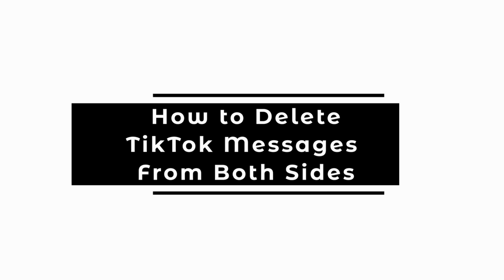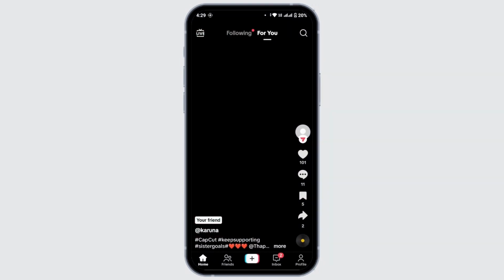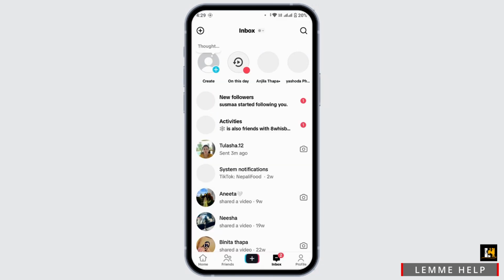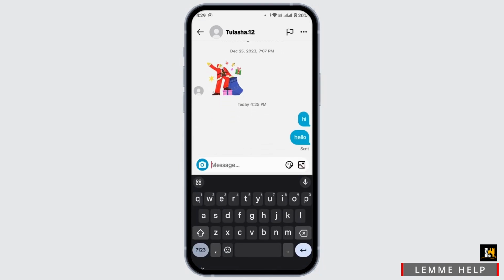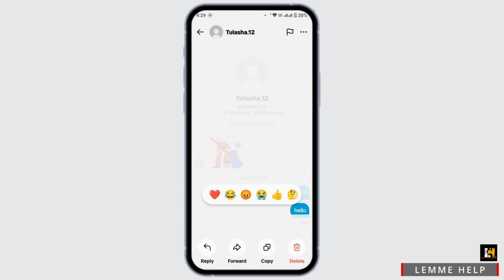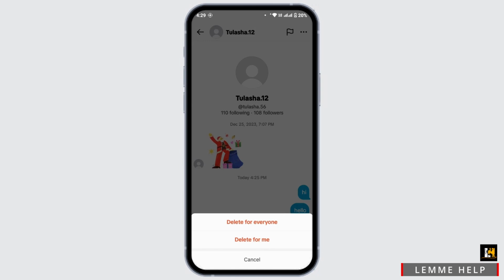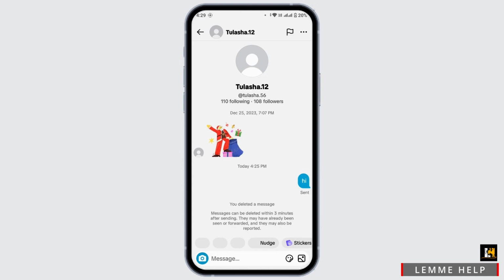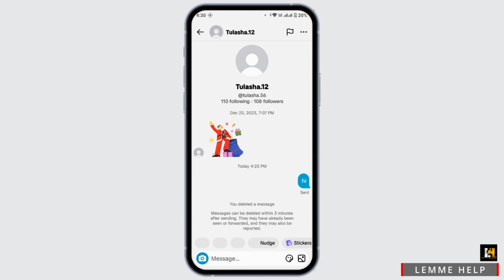How to Delete TikTok Messages From Both Sides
Learn how to delete TikTok messages from both sides with this easy step-by-step guide. Whether you need to remove a message permanently or clear your inbox for everyone, we've got the solution for you!

In this video, you'll discover how to delete TikTok messages permanently, for everyone, and all at once. We'll also cover specific steps for iPhone users on how to delete messages on TikTok.

Timestamps:
0:00 Introduction
0:20 Step 1: Accessing Your TikTok Messages
0:47 Step 2: Deleting Messages from Both Sides
1:23 Step 3: Clearing Your Inbox